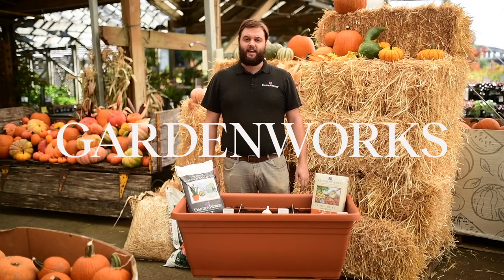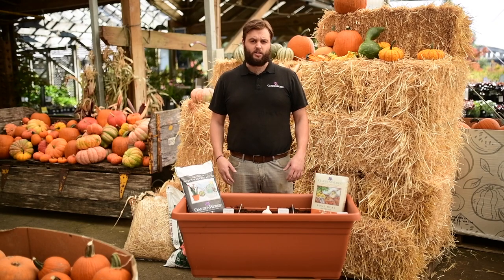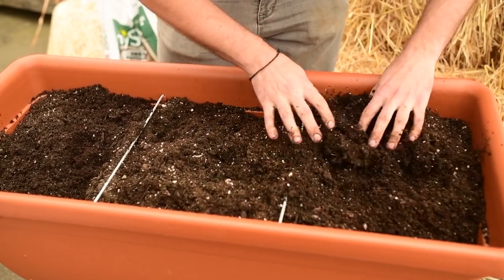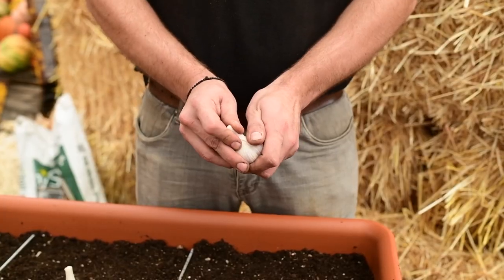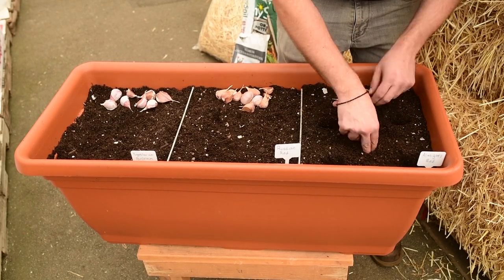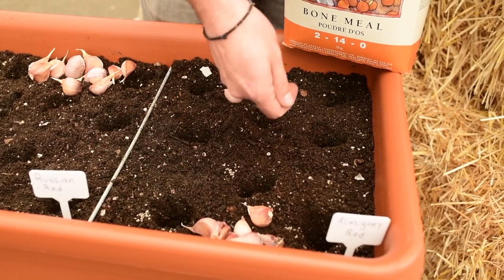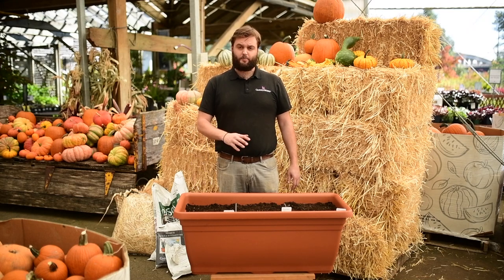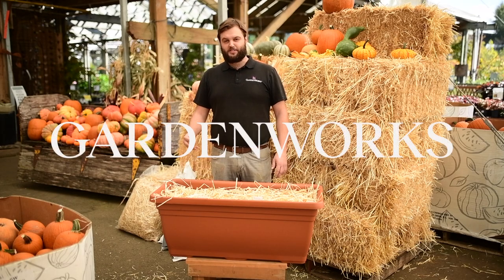Planting Garlic | GARDENWORKS Canada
Join Alex as he demonstrates how to plant garlic this fall.

RESOURCES || LINKS